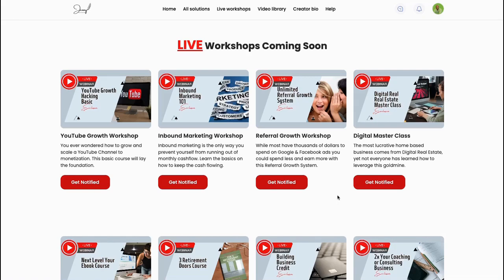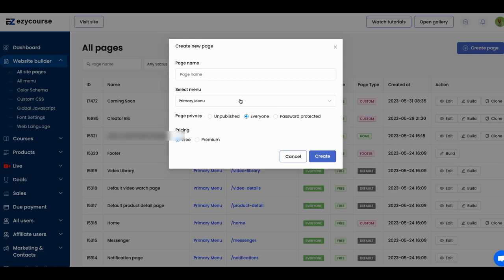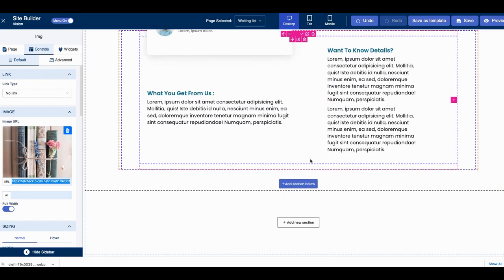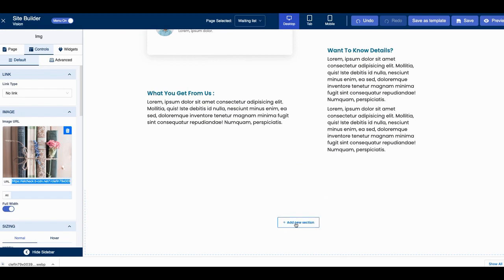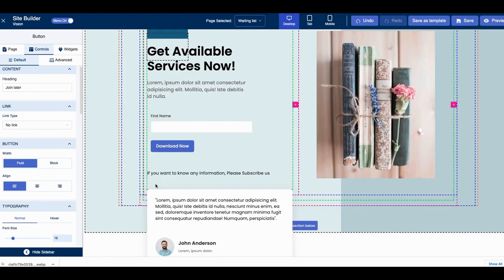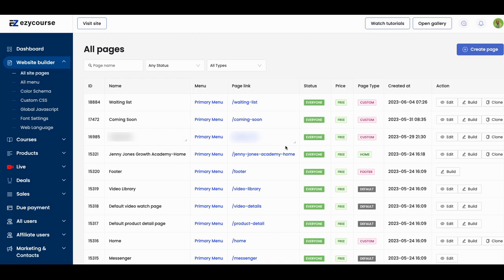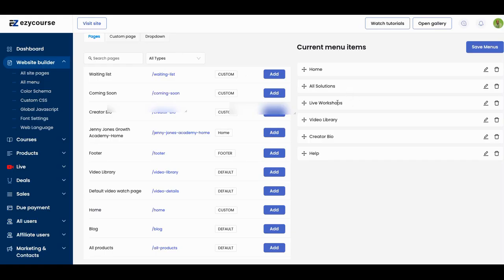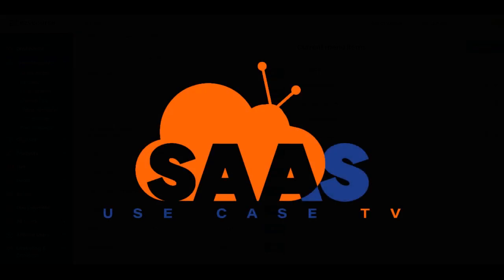Unlocking EzyCourse: Create Engaging Custom Pages Fast!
🚀 Unlocking EzyCourse made simple! Ready to create engaging custom pages quickly and effortlessly? Join Jenny Jones from the Digital Marketing Tool Shed as she guides you through the steps to leverage EzyCourse for your digital needs. Whether you're selling products or building a community, this tutorial is your quick start guide to making pages that pop! 🌟

### What You'll Learn:
- **Basic Setup**: How to navigate EzyCourse's back office and start your page.
- **Page Customization**: Choosing between free or premium access, and setting up your page’s visibility.
- **Template Tricks**: Utilizing existing templates to speed up your design process.
- **Secret Hacks**: Tips on sizing images perfectly for a professional look.

Plus, Jenny will share insider hacks on creating effective lead magnets and optimizing your page layouts for maximum engagement. Perfect for course creators, digital marketers, and entrepreneurs eager to enhance their online presence!

🔗 Want to dive deeper? This video is part of our comprehensive playlist on advanced EzyCourse techniques.

### Call to Action:
- **Explore Our Courses**: Enhance your skills with our tailored digital marketing courses.

Unlock your potential with EzyCourse today and start crafting pages that not only look great but convert! 🚀💡

CHAPTERS:
0:00 - Creating Custom Page EasyCourse
11:28 - Edit Navigation Menu
11:40 - Add Custom Page to Menu
12:35 - Edit Menu Item EasyCourse
13:38 - Reorder Menu Items Guide
14:32 - Outro